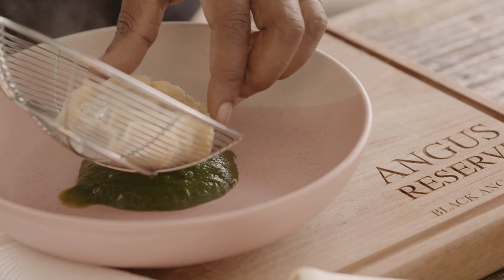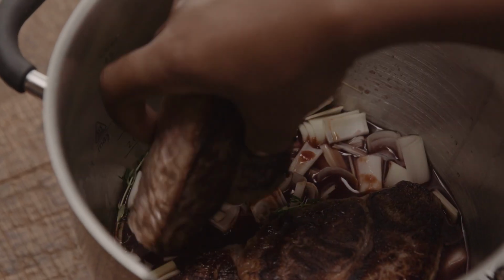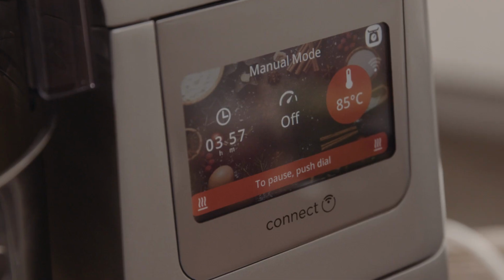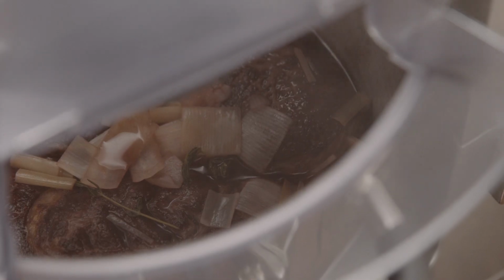BEEF SHIN RAVIOLO Cook2Connect MICHAEL REID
A great recipe from Mike Reid teaching us to make Beef Skin Raviolo that surely take you away to Italy!

Other partners in this recipe collaboration are: Angus Reserve Beef Shin, Kenwood, Rio Vista Olives (Extra Virgin Olives Oil)

Plate For a Mate Cook2Connect helps people to reach out to their loved ones while supporting those in need.
Coordinated by MGI Entertainment’s Plate for a Mate, Cook2Connect, encouraged Australians to prepare and share a meal together, while donating funds to OzHarvest to support those in need.